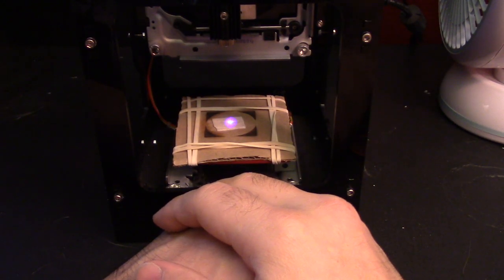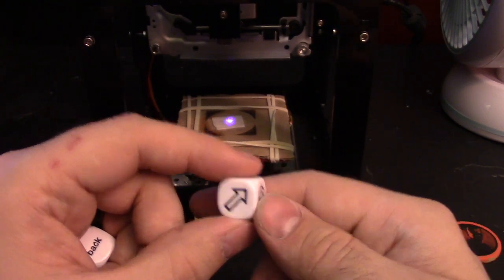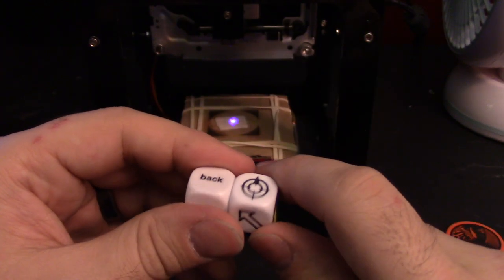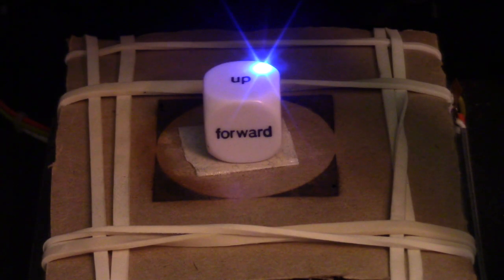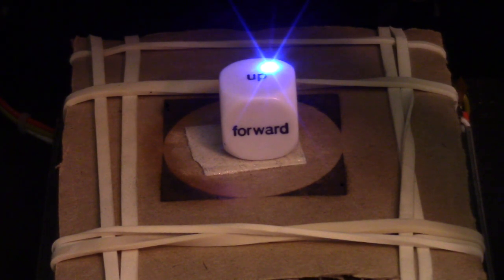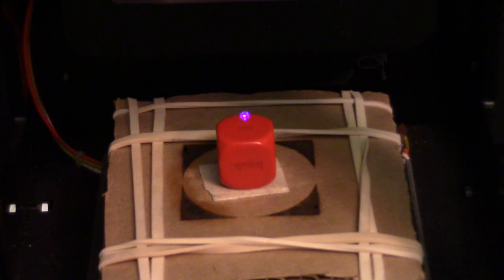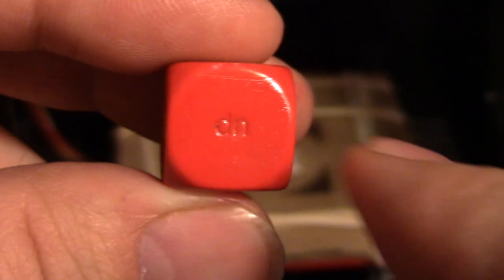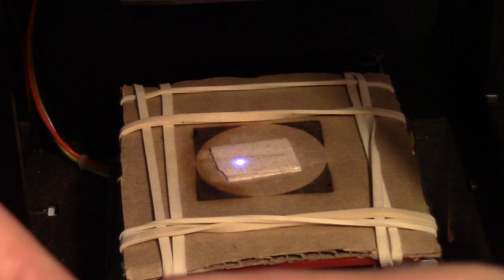NEJE DK-8-KZ Laser etching Dice Experiment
We've received questions as to whether or not the NEJE DK-8 Laser Etcher can work on dice. Unfortunately, I could not find blank dice in the quantity I wanted so i used a direction dice from my local game shop.

We ran the laser at 50% and then at the 120% to see if it would show any indication of being able to burn into the die. Then we used Glossy Red spray paint & Primer. We are using the our NEJE DK-8-KZ laser etcher with a 1500 mw laser during this experiment.